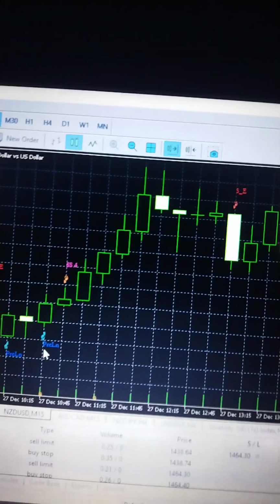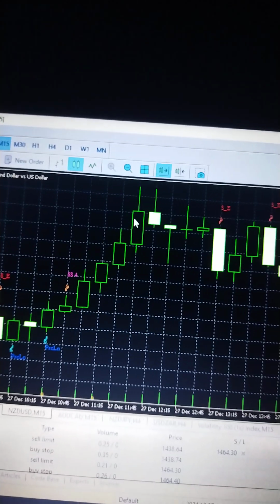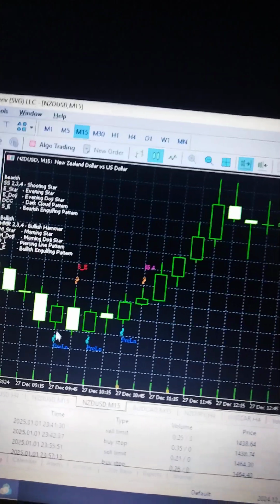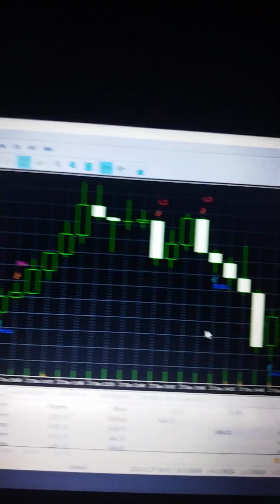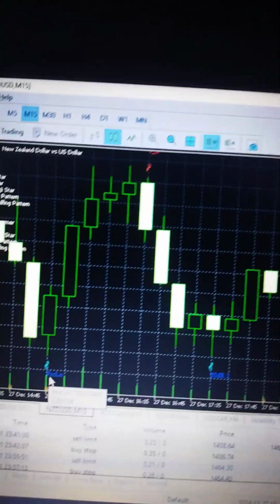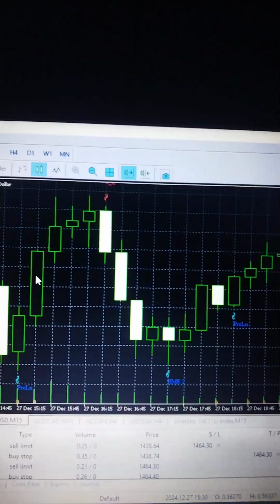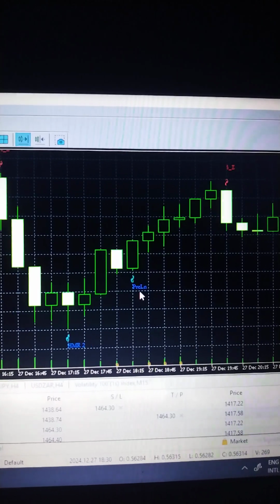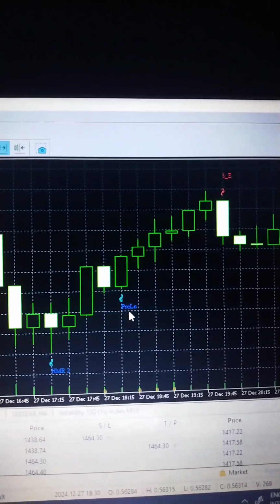BULLISH CANDLE ENGULFING PATTERN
The bullish green or white candle body completely surrounds or engulfs the previous day's red or black candlestick, signalling the start of a fresh upswing. When bullish engulfing occurs, it signifies that additional buyers have joined the market, pushing the price higher and causing the trend to reverse.